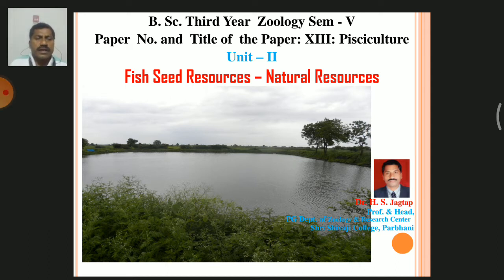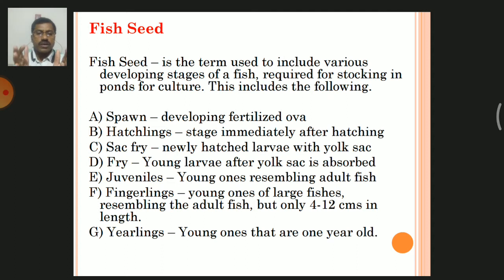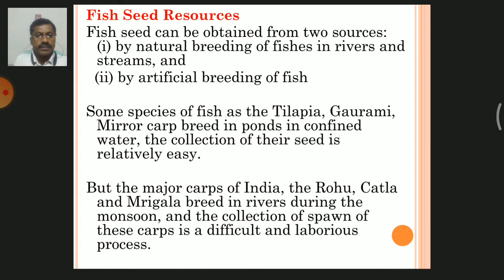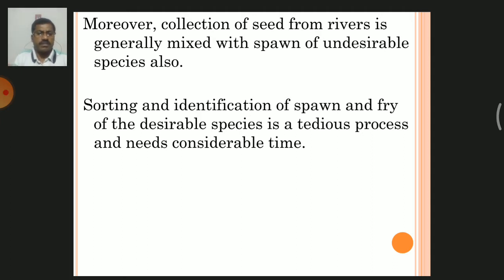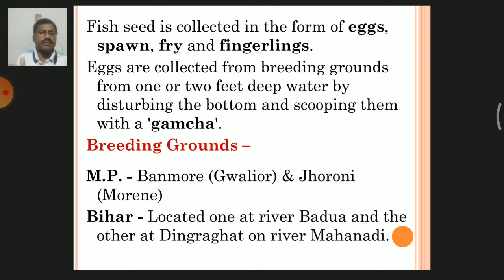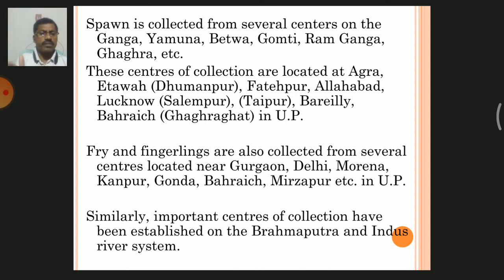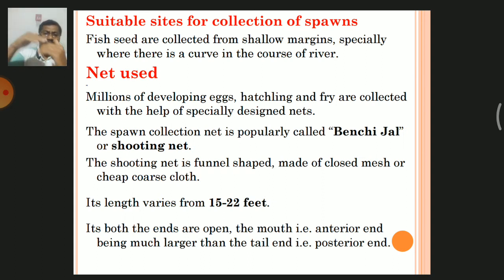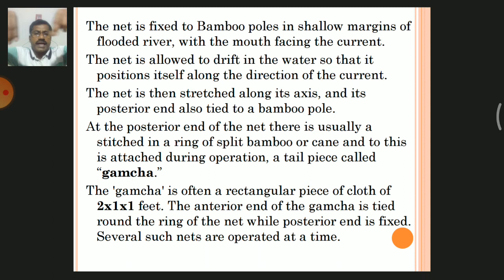Fish Seed - Natural Resources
B. Sc. TY Zoology, Sem-V, P-XIII Pisciculture, by Dr. H. S. Jagtap